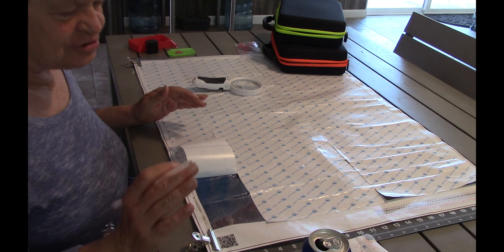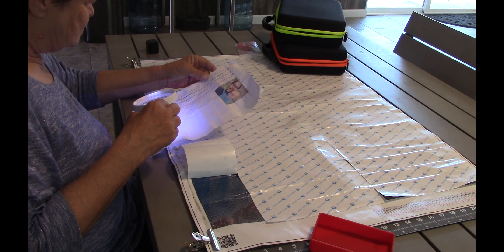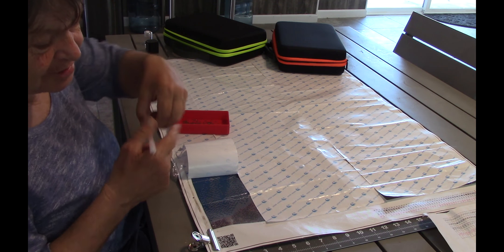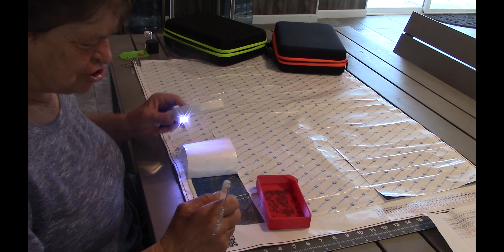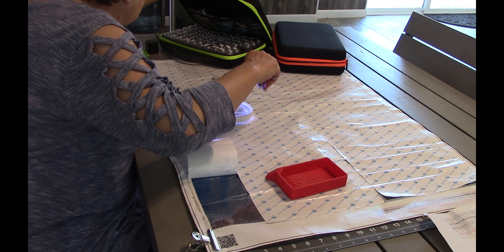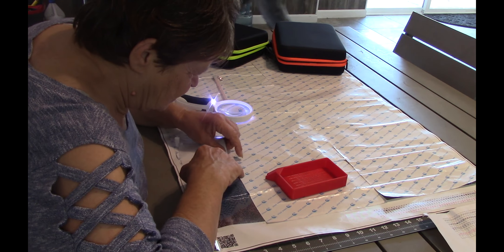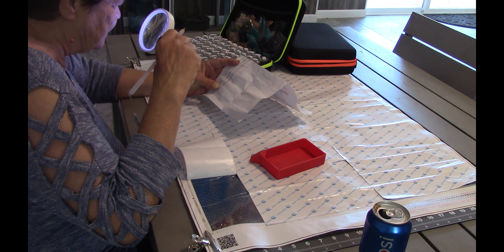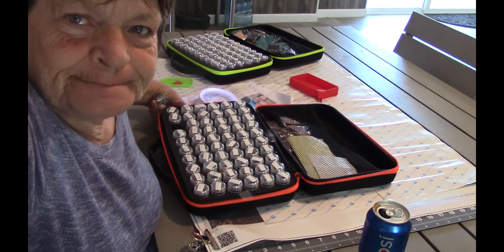WIP and chant- bullies